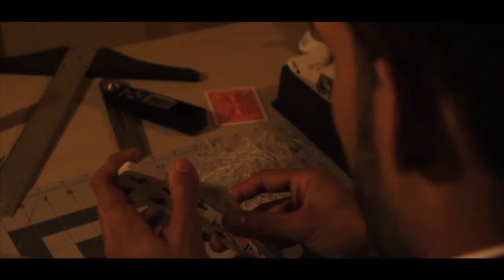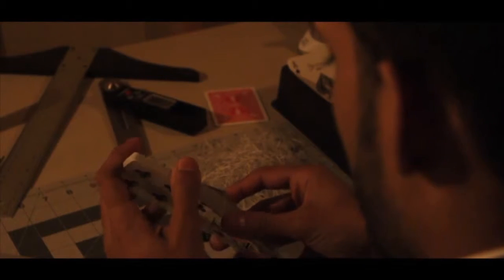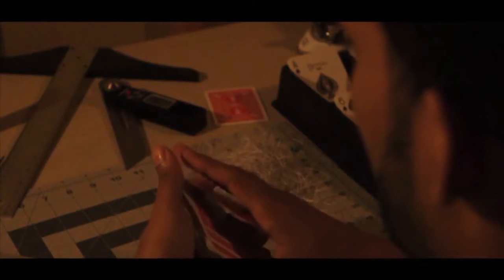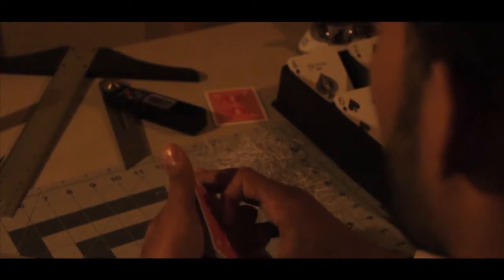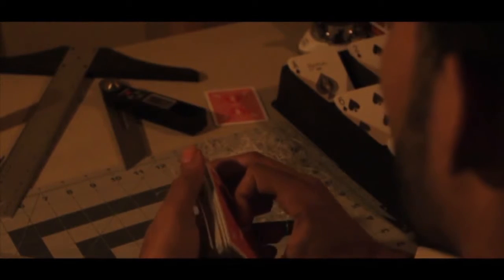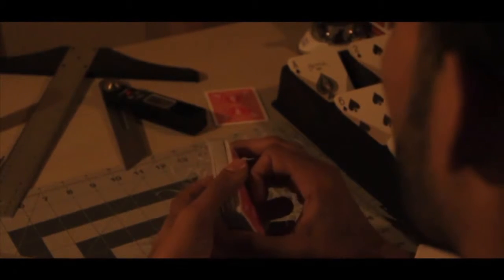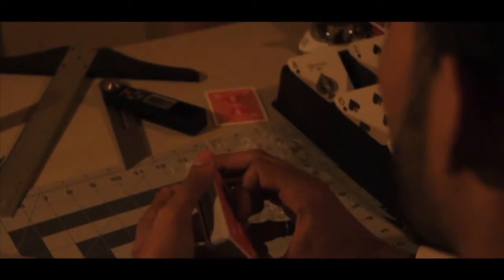Svengali Pro by Invictus Magic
Suit&Tie Magic kicks off their world-wide product debut by perfecting a classic in card magic! Presenting the Sven Pro! The gimmicked deck like you've never seen it before!

It's difficult to reinvent a classic--especially one as solid as the Svengali deck--but teaming up with Invictus Magic, Suit&Tie has done it! Delivering the world's smallest cut (to date) in this type of deck!

Expertly crafted with the working magician in mind, these cards are precision-cut to bring magicians the Svengali deck the way it was meant to be made.

Suitable for beginners and professionals alike, these decks boast the best handling on the market!

And did we mention that they handle sideways, too?!

Includes:

- Professional-grade Svengali deck
- Full step-by-step, detailed instructions, with everything you need to know, from the very basic handlings to advanced routines
Mind Reading Effect
Prediction Effect
Card to Impossible Location
Ambitious Card with Variations
Acaan
Svenwich
Finger Tip Change (Our Favorite)